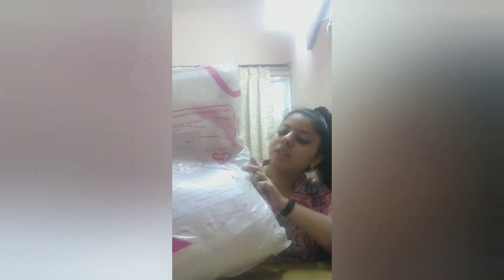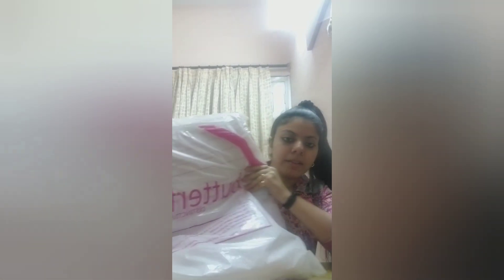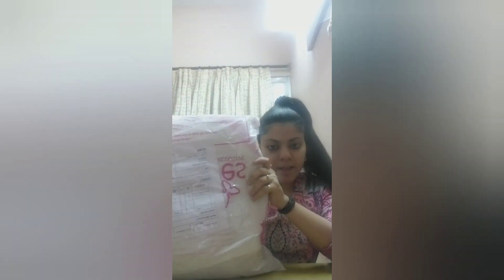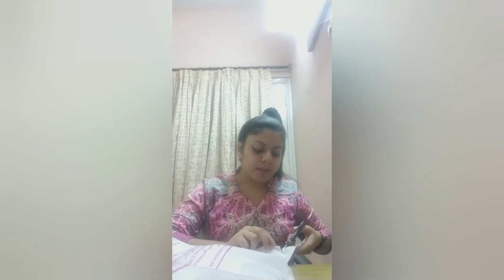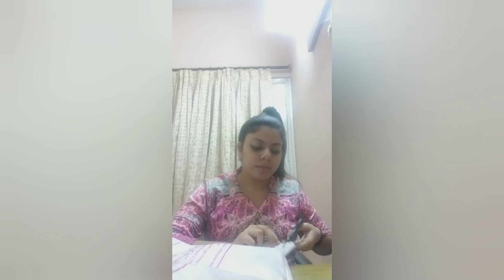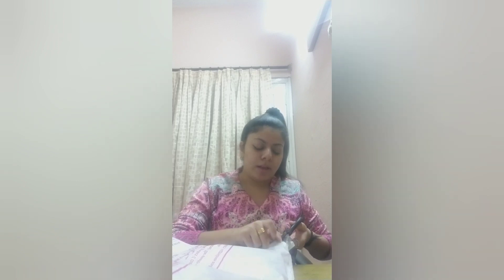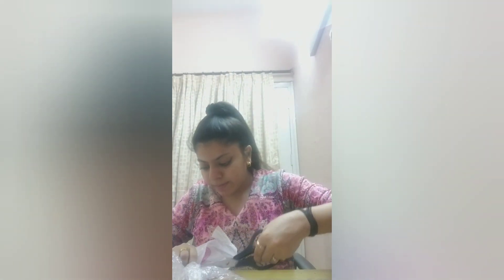Myshopprime Unpacking 7 | Saumya's Store | Saumya Sanskriti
Saumya's Store on Myshopprime.com offers Men's and Women's  Fashion at Reasonable prices.
Also home and living items.
Standard Delivery: 6-8 business days
Easy Return Policy
Cash On Delivery Option